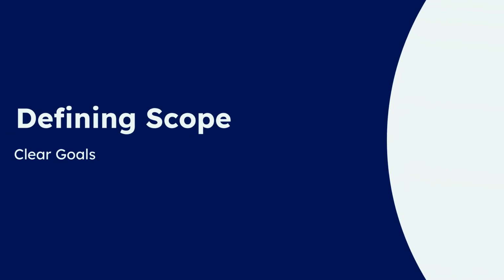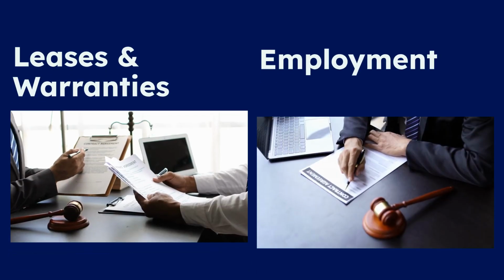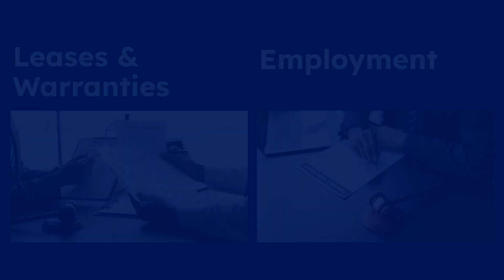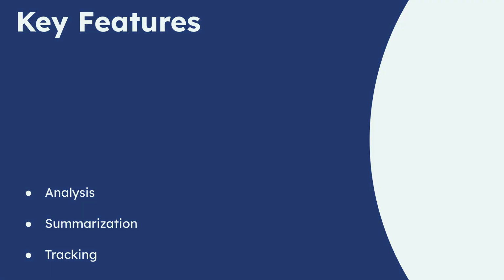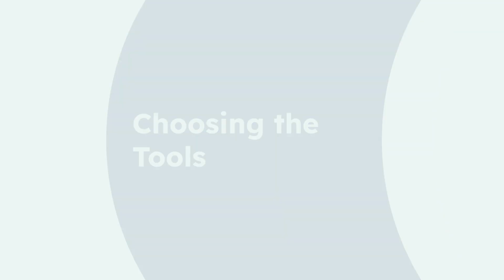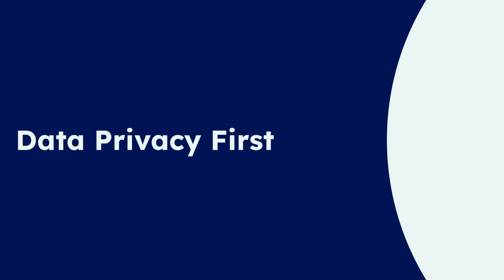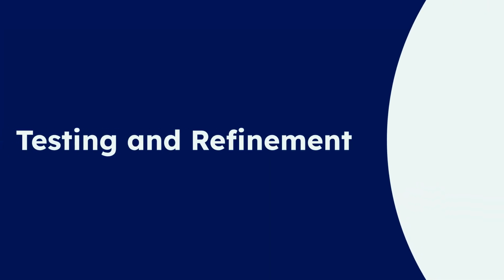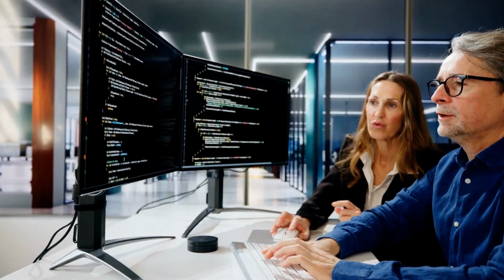Build a Custom AI Legal Assistant | Automate Personal Contract Analysis & Management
⚖️🤖 Want to build your own AI Legal Assistant?

In this video, you'll learn how to create a custom AI Legal Assistant that helps organize, summarize, and analyze personal contracts more efficiently. You'll also explore how AI can identify key clauses, deadlines, renewal dates, and important obligations—while understanding its limitations.

📚 In this video, you'll learn:

✅ What an AI Legal Assistant is
✅ How AI analyzes contracts using Natural Language Processing (NLP)
✅ Building a custom AI workflow for contract management
✅ Extracting important dates, obligations, and key clauses
✅ Organizing and searching legal documents with AI
✅ Privacy and security best practices
✅ AI limitations and why human legal review remains important

Whether you're a student, freelancer, entrepreneur, or small business owner, this tutorial will show you how AI can improve contract organization and document review.

YouTube Info Cards
Card 1 (01:00)

What Are AI Agents? | Beginner's Guide

Card 2 (03:00)

Build Your AI Agent Without Code

Card 3 (05:00)

End Screen

✅ AI Agents Complete Course

Video Summary

A custom AI Legal Assistant can help automate many administrative aspects of contract management, including summarizing agreements, extracting key clauses, identifying renewal dates, organizing legal documents, and answering questions about contract content. By combining large language models, document retrieval, and workflow automation, users can build AI-powered systems that improve efficiency and reduce manual work. However, AI may miss important legal nuances or make mistakes, so legal decisions and contract interpretation should always be reviewed by a qualified legal professional.